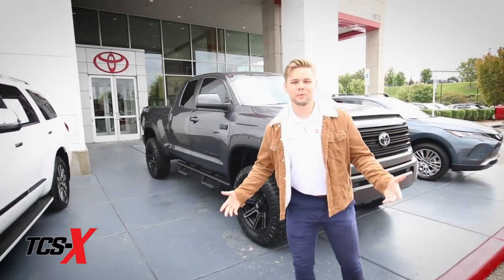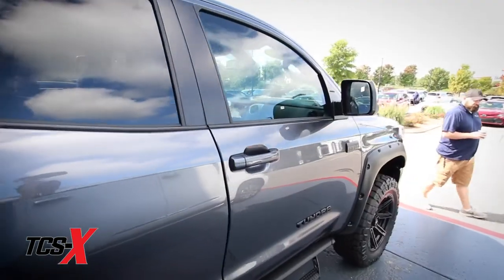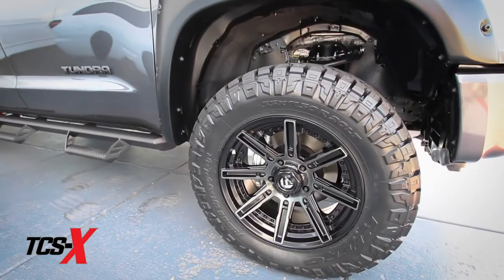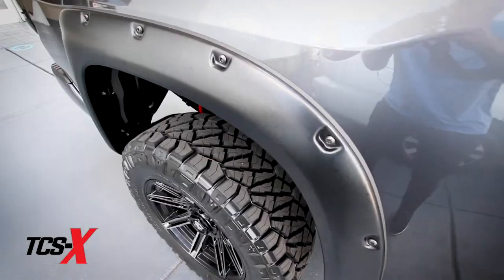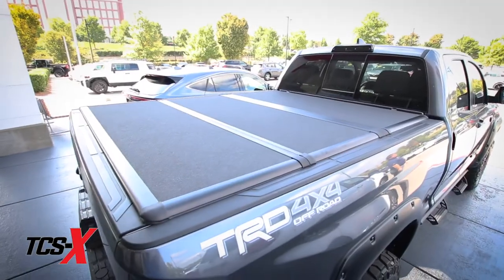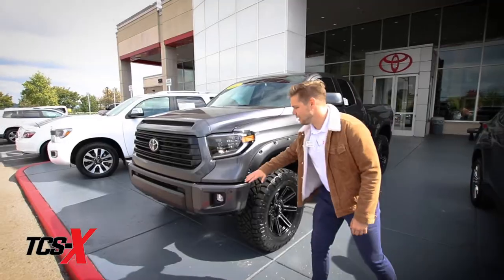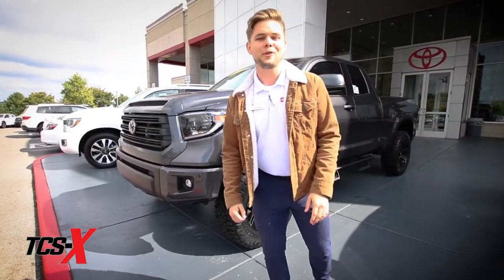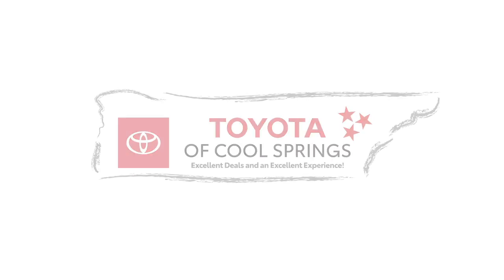2021 TCS- X Toyota Tundra TRD 4X4 Off-Road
JUST IN! This Monster 2021 TCS-X Tundra TRD 4X4 Off-
Road ready for immediate delivery! Ask for Gage Lance.

-20" Fuel Wheels
-35" Ridge Grappler Tires
-4" Lift
-Custom Front Grill
-Tinted Windows
-Tinted Tail Lights
-Bed Cover
-Side Steps